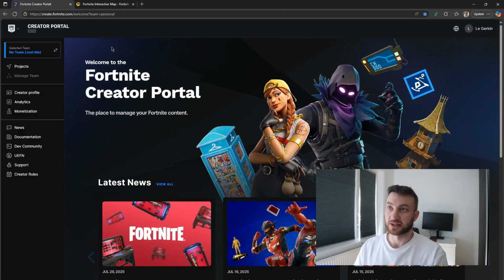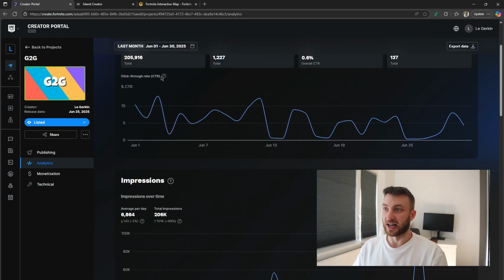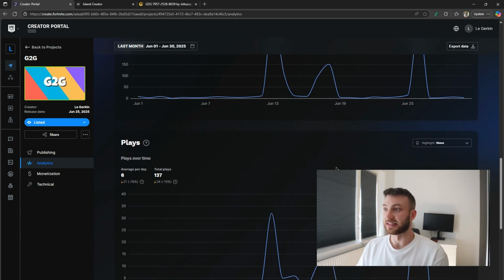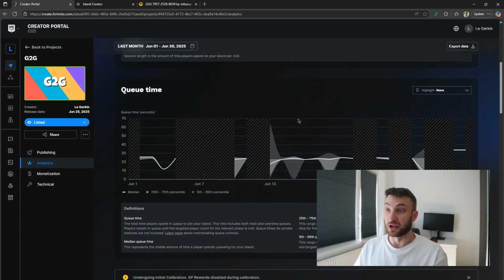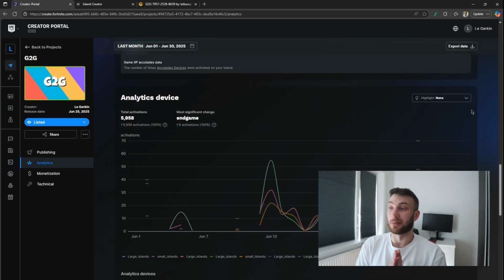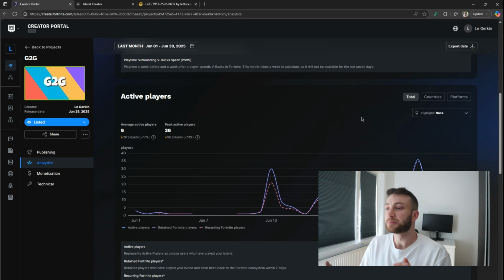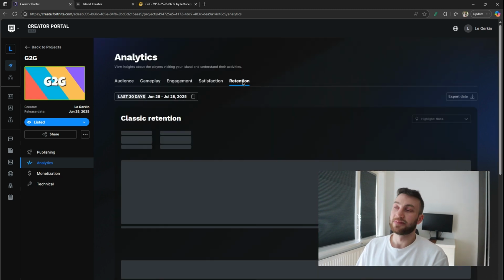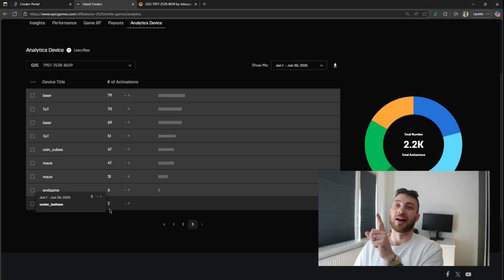How to use Fortnite Creator Portal Analytics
Are you building Fortnite Creative or UEFN maps but are unsure why your plays drop or your map doesn’t grow?
This tutorial will show you how to read your Fortnite Creator Portal analytics, understand what the data actually means, and how to use it to make smarter game design decisions.

In this video, you’ll learn:
✅ Where to find your analytics
📈 What each stat means (CTR, retention, session time, favourites)
🔍 How to spot issues using data
💡 Real-world examples from my own map (G2G) and how I improved it using analytics